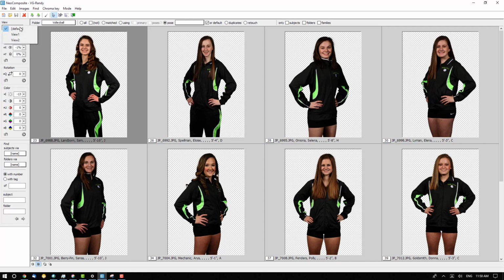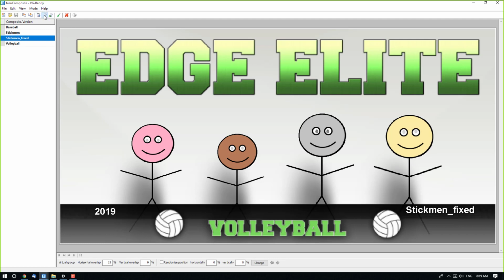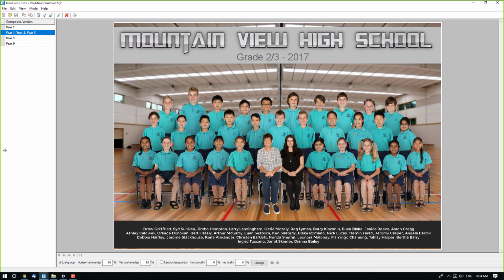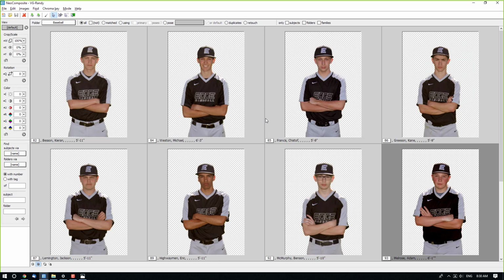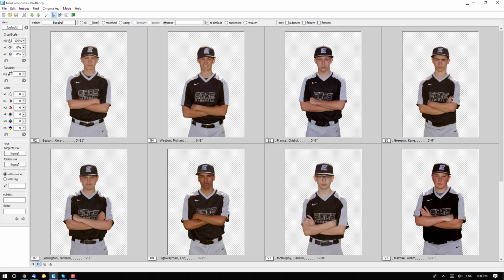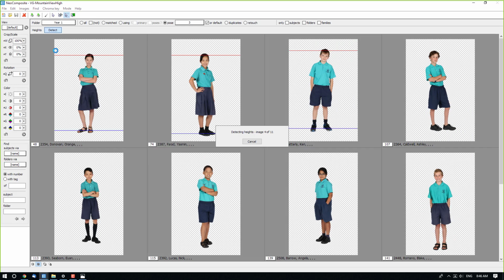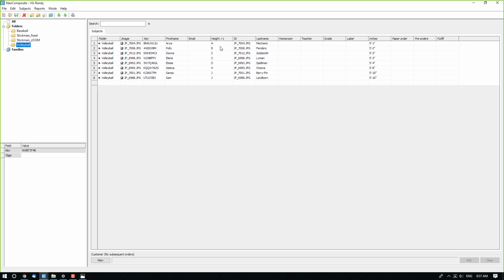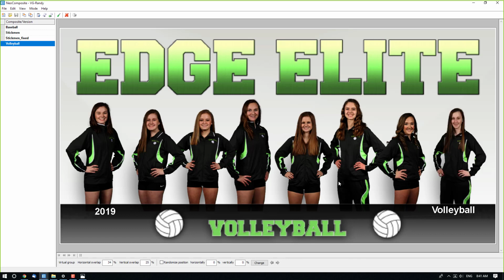07 Virtual Groups Heights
A challenge with producing Virtual Groups where subject heights appear realistic can be overcome either in photography or with Timestone's NeoComposite software.
Learn how to achieve correct heights in Virtual Groups without sacrificing speed and automation